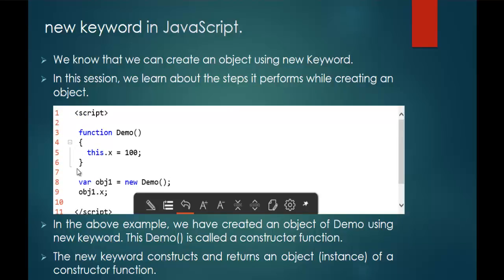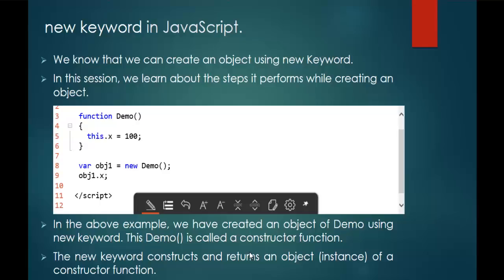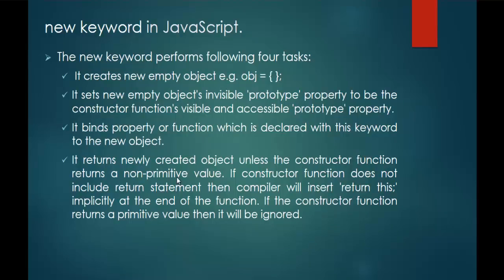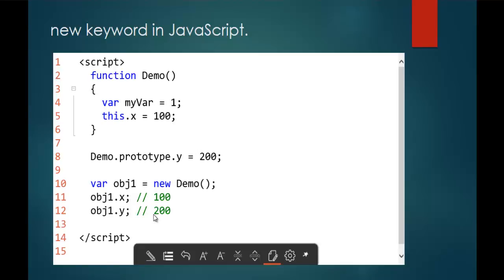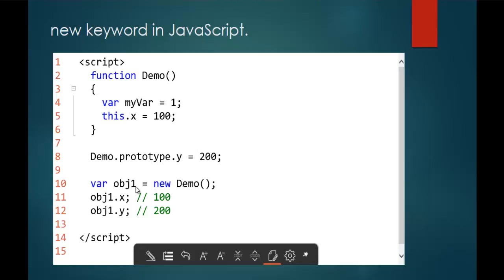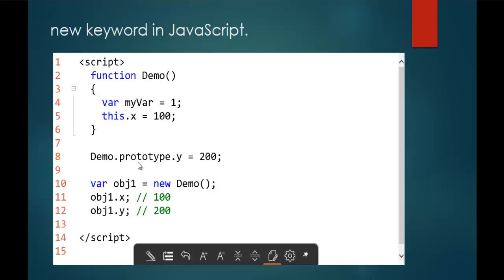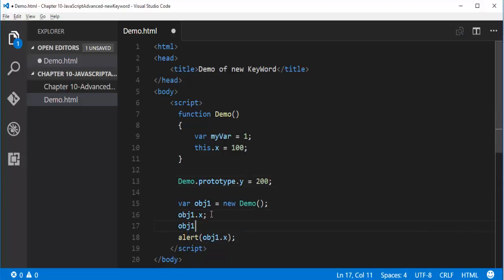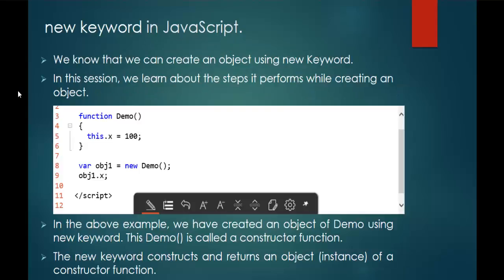Advanced JavaScript - Chapter 10 - JavaScript - new Keyword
new Keyword in JavaScript:
We know that we can create an object using new Keyword.

The new keyword performs following four tasks:
It creates new empty object e.g. obj = { };
It sets new empty object's invisible 'prototype' property to be the constructor function's visible and accessible 'prototype' property.
It binds property or function which is declared with this keyword to the new object.
It returns newly created object unless the constructor function returns a non-primitive value. If constructor function does not include return statement then compiler will insert 'return this;' implicitly at the end of the function. If the constructor function returns a primitive value then it will be ignored.

ankpro
ankpro training
Asp.net MVC
C#
C sharp
Bangalore
Rajajinagar
Selenium
Coded UI
Mobile automation testing
Mobile testing
JQuery
JavaScript
.Net